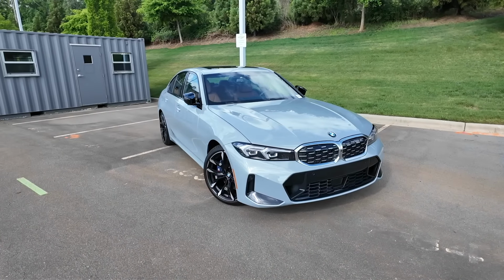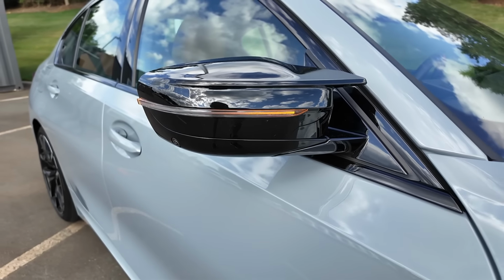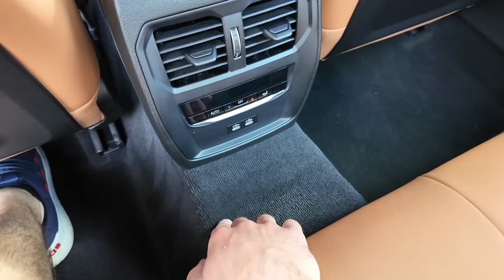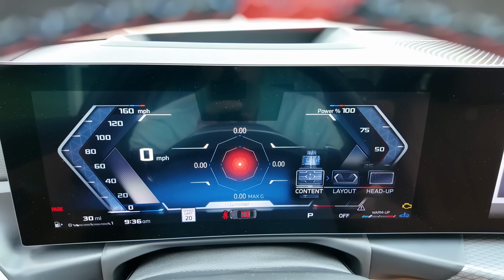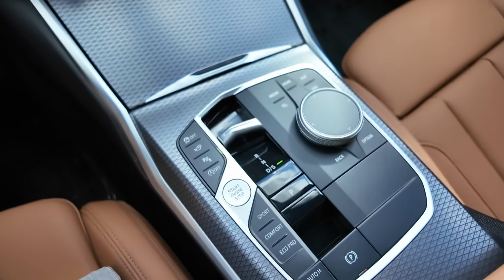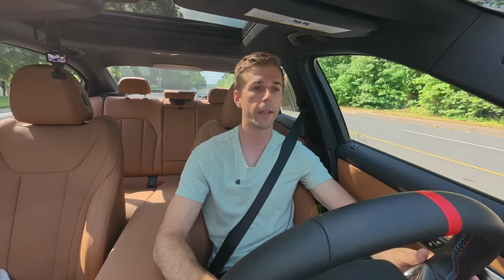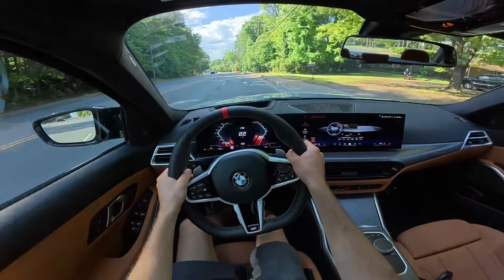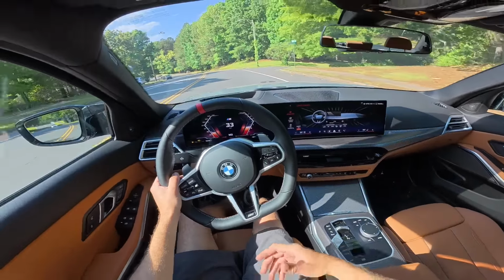Watch This Before Buying A 2025 BMW M340i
👋  In todays review we check out the all new 2025 BMW M340i!  This model has a very subtle color combo with the Grey and the tan interior!  The 2025 BMW M340i doesn't have significant changes, but does offer new colors, new wheel options, new steering wheel, interface and suspension tweaks!  The 2025 BMW M340i is the sweet spot three series in my opinion with how daily driver friendly it is, but it's also a sportscar at the same time.  The 2025 BMW M340i handles incredibly well and has a lot of tuning potential to make some great power numbers.  The exterior for the 2025 BMW M340i has nice lines and angles and isn't too flashy.  The interior also has a nice layout with the new screen, and the materials used!  Driving the 2025 BMW M340i is very nice.  There is a difference in the driving modes so it's nice that you have some character changes with the car depending on how you want to drive for the day.  The 2025 BMW M340i is also the smallest sedan from BMW, so it's a tight fit, but still offers practicality if you aren't looking for a large sedan.  That also helps with the maneuverability and nimbleness while driving around!  The 2025 BMW M340i is a great daily and a great weekend warrior, so you get a good blend and you also get a luxury focused sedan as well!